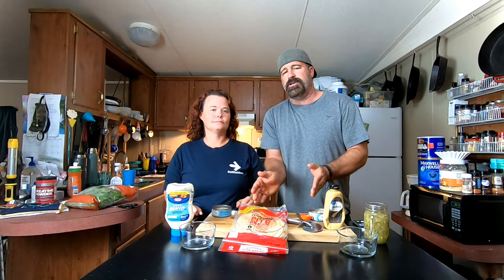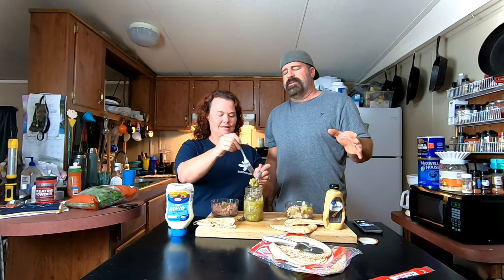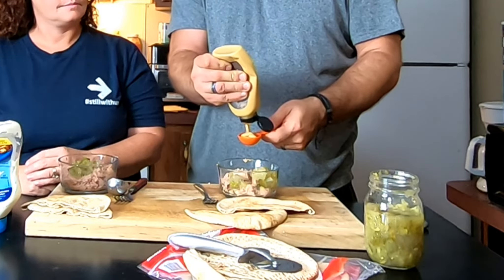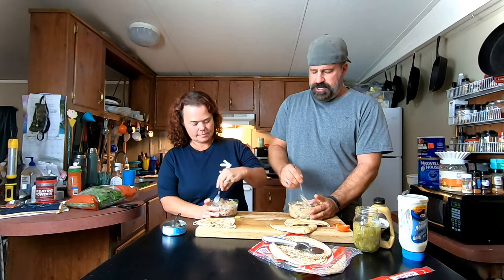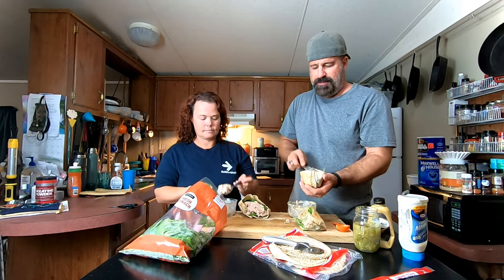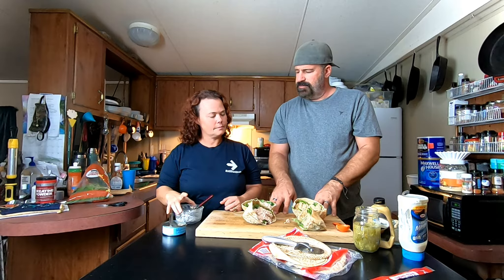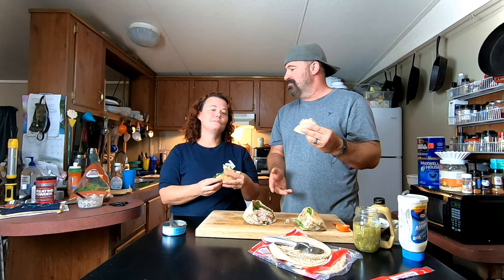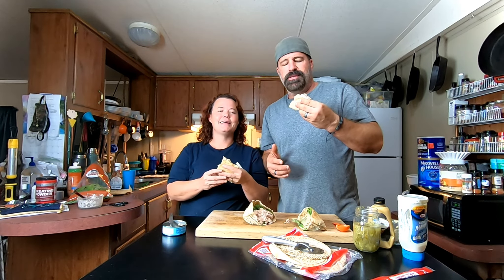Tuna Salad Pita - 2 easy options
Our super simple Tuna salad pita recipe.
grid tied
grid ties we use
off grid
solar panels
tools
wood splitter==
3gb card
8gb card
12gb card